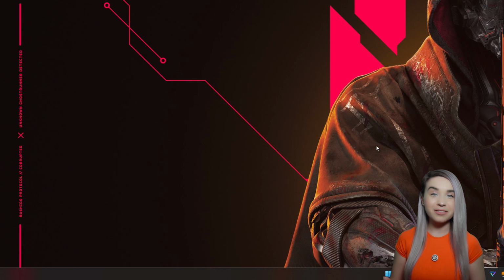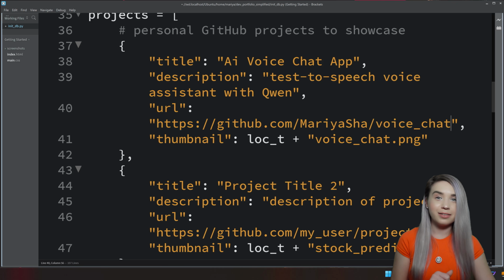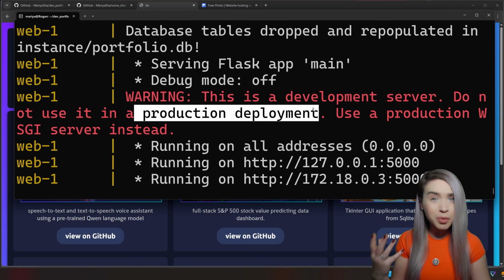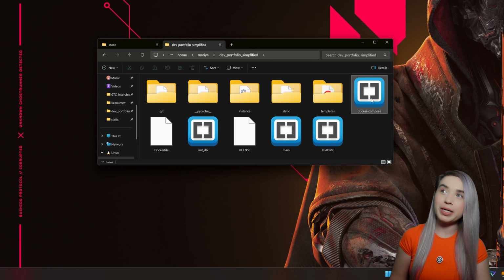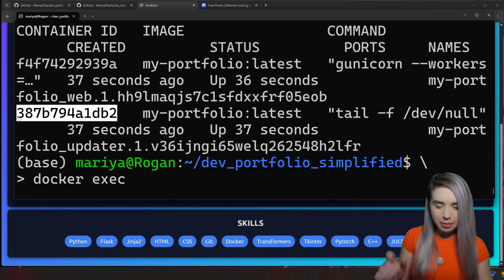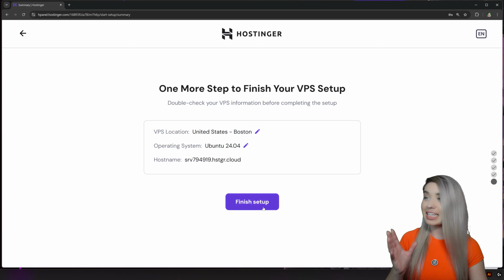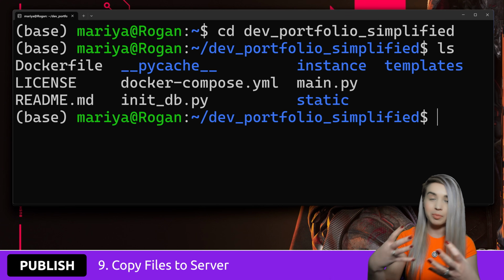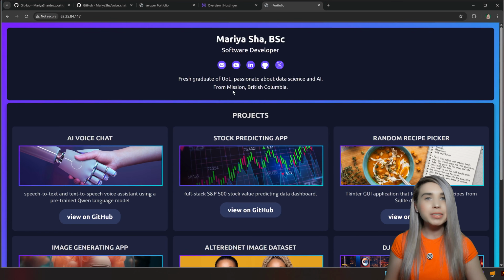Deploy Web App with Zero Downtime! VPS Docker Swarm Tutorial for Beginners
In this tutorial, we will learn how to build and publish a web app via Virtual Private Server, and Docker Swarm.

We will start by customizing a Flask Developer Portfolio Template, continue with setting it up for production with Green Unicorn server, and finally - deploy our production-ready application into a Hostinger VPS using a Secure Shell connection.
Additionally, we will learn how to update our server without collapsing our website using Docker Swarm! resulting in ZERO DOWNTIME when adding new portfolio projects, or replacing old ones.

⏰ Time Stamps ⏰
       00:00 - intro
       00:52 - clone starter files
       02:43 - Docker WSL setup
       04:24 - update database [development]
       05:29 - create your own thumbnails
       07:52 - customize CSS and JavaScript
       09:27 - production server
       15:26 - Docker swarm
       20:35 - Hosing VPS on Hostinger
       23:23 - generate SSH key
       26:08 - set up VPS from scratch
       27:41 - copy local files to VPS
       30:18 - update live database with zero downtime
       32:32 - further learning resources
       33:20 - thanks for watching!

📚 Further Learning Resources 📚
If you're not sure how to work with Flask, SQLite, and Docker, here's a list of tutorial resources that will introduce you step by step to each of these libraries and software platforms:

💳 Credits 💳
⭐ Beautiful titles, transitions, sound FX:
       mixkit.co
⭐ App thumbnails and graphics: